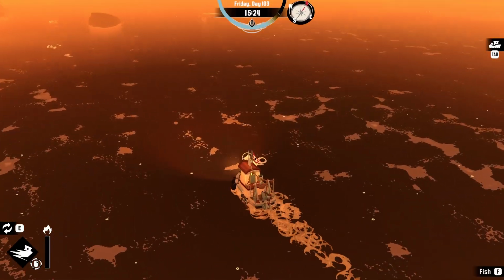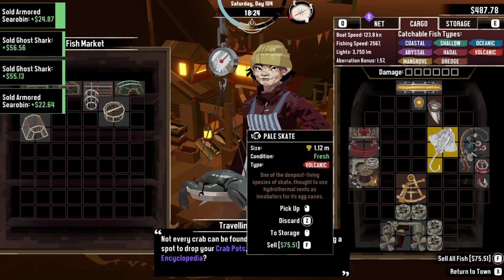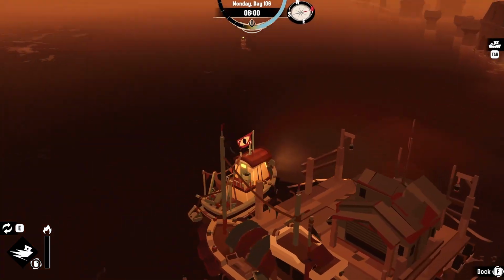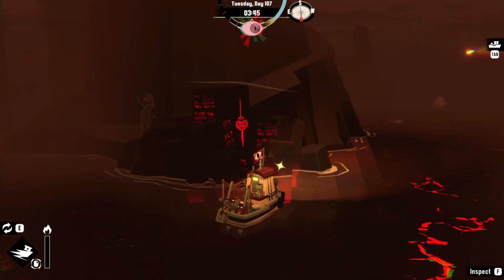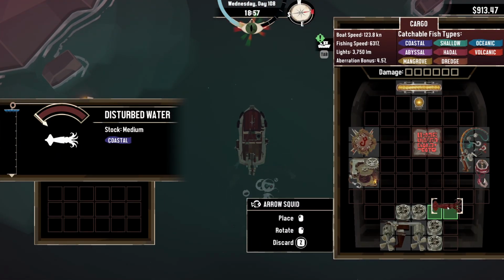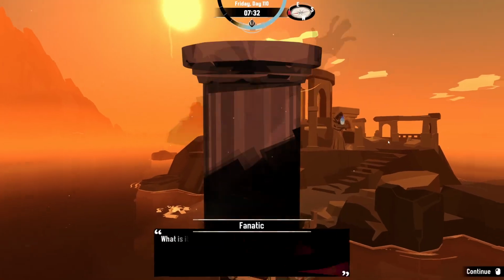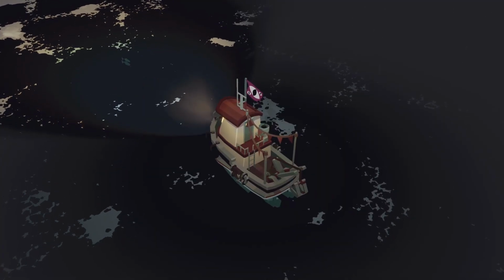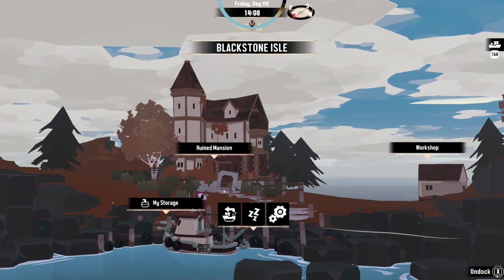Let's Play | Dredge - Part 12 (FINALE)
DREDGE is a single-player fishing adventure with a sinister undercurrent. Captain your fishing trawler to explore a collection of remote isles, and their surrounding depths, to see what lies below. Sell your catch to the locals and complete quests to learn more about each area’s troubled past. Outfit your boat with better equipment to trawl deep-sea trenches and navigate to far-off lands, but keep an eye on the time. You might not like what finds you in the dark...

➤  Epic Creator Code: METALGAMERGEEK

00:00 - Intro
00:07 - Lighting the Fires
24:07 - Searching for the Last Stone Tablet
30:28 - The Ancient Lighthouse Quest
35:50 - Completing the Fanatic Quest
41:39 - I Did NOT See This Coming
47:21 - The Final Quest
49:29 - Roll Credits
51:34 - Trying For A Different Ending (And Failing)
58:00 - Outro